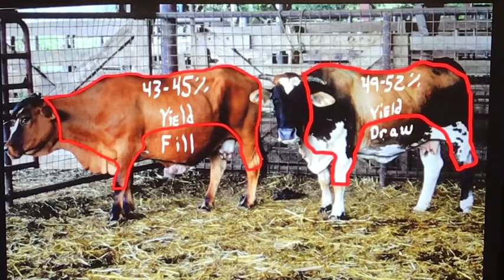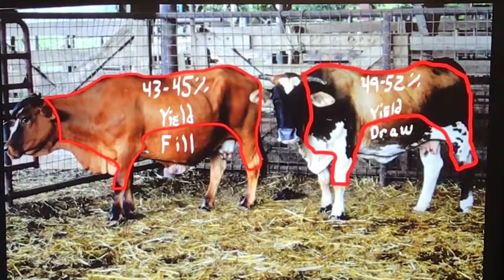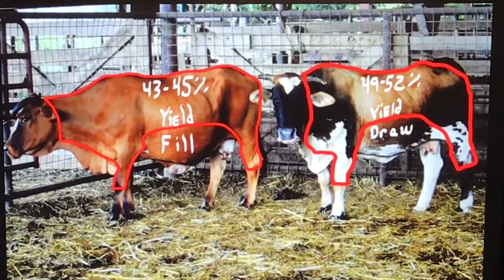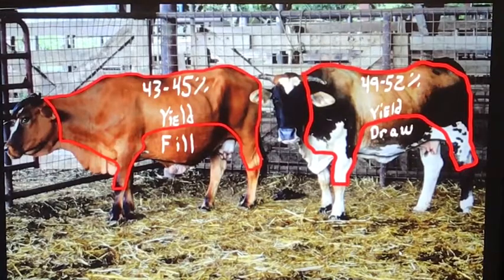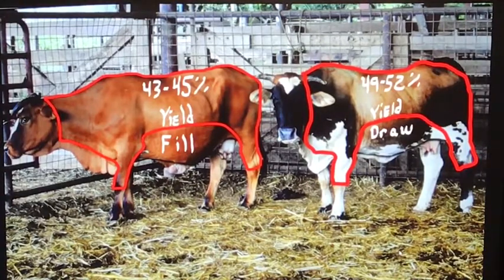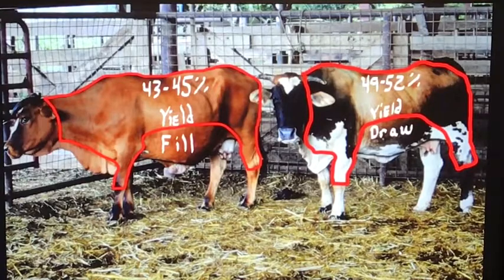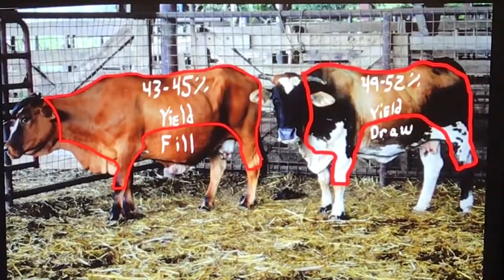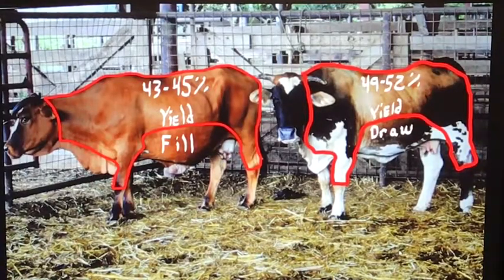Cull Cow Valuations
Cull Cow Vauations